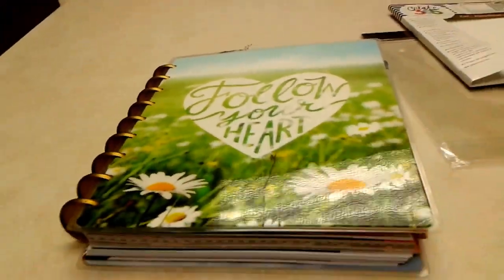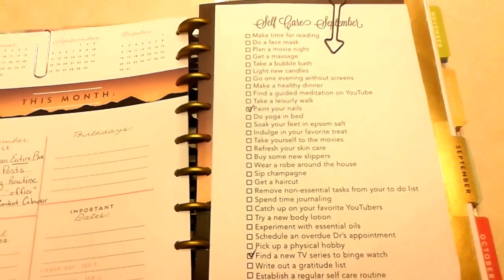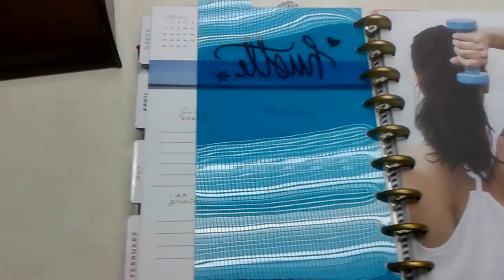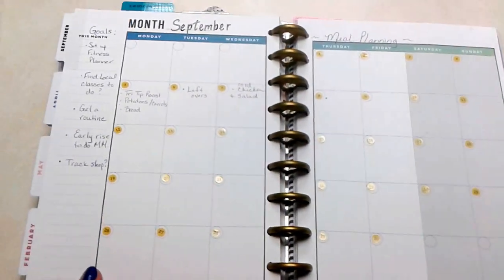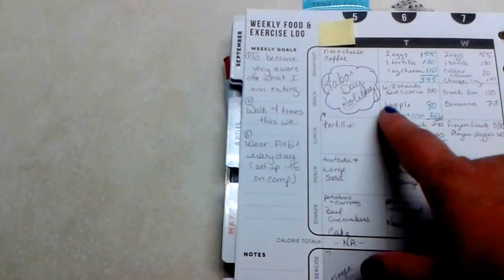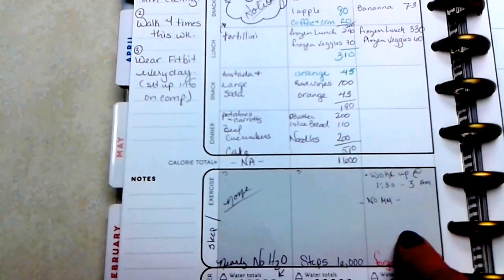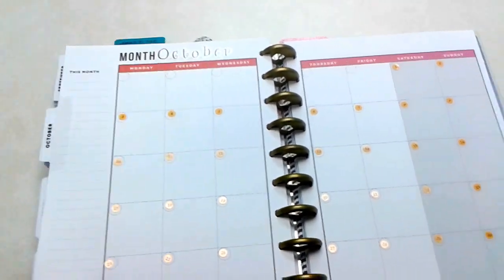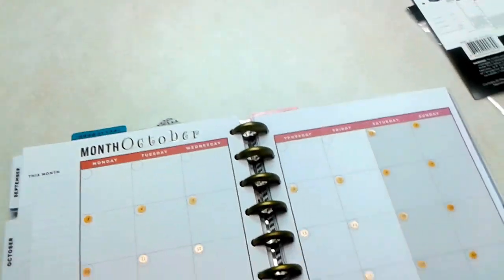Happy Planner Fitness Insert set up.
Time for some changes for my health and my planner seems the smart way to track it. I bought the fitness insert, normally $9.99 at Michaels, I used a coupon and got it for $6. Good deal for four months. Watch this short Video for a peak at the fitness planner.